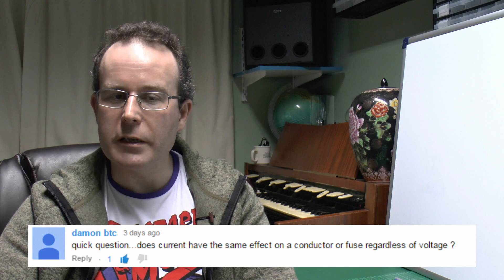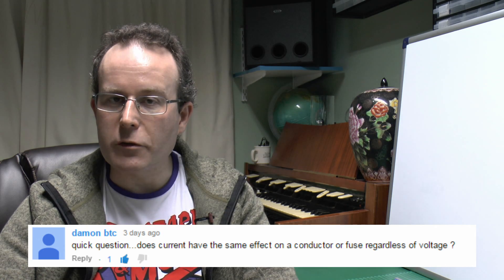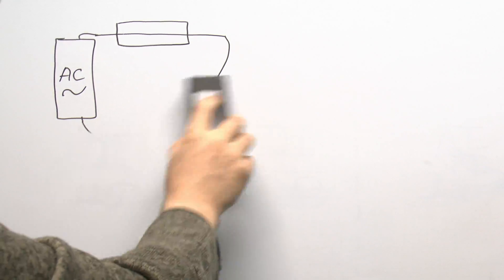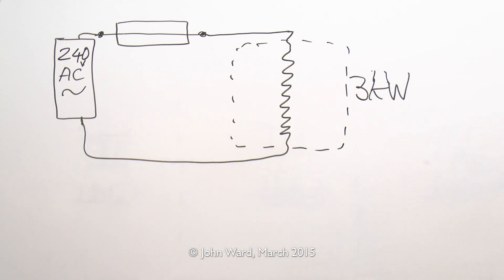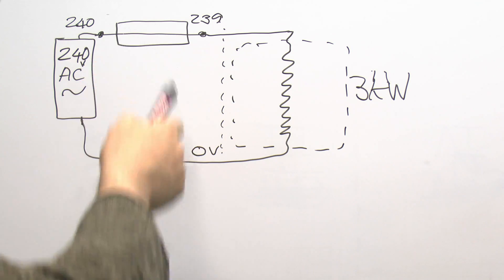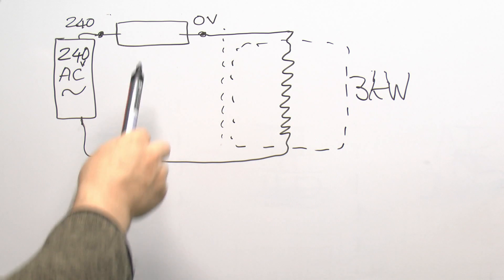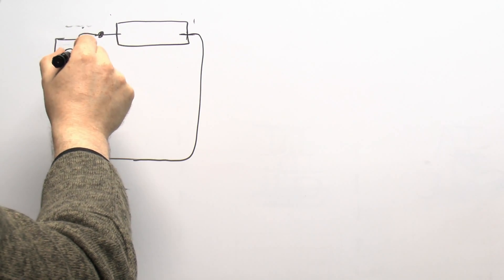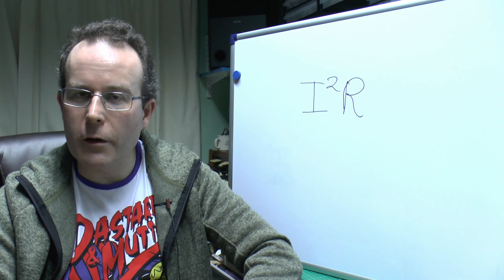Fuse Tests - Current & Voltage Question Answered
The test arrangement only applied a couple of volts to the fuse, as there was no load in the circuit.  However even with 240V and an actual load, the voltage across the fuse will still only be 1 volt or so as it has a very low resistance compared to the load.

The only difference is when the fuse fails - in the test arrangement the 1 or 2 volts is the voltage between the ends of the fuse so there is no arc.  In a normal mains circuit with a load, the full voltage appears across the fuse when it fails, and an arc or explosion inside the fuse is far more likely.